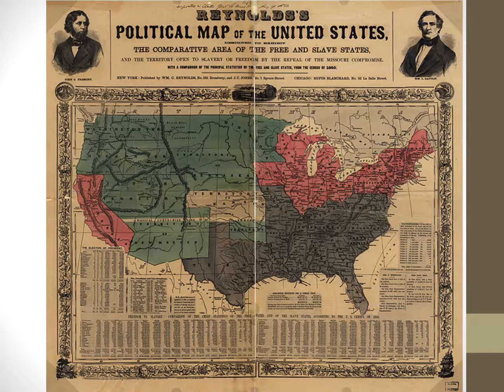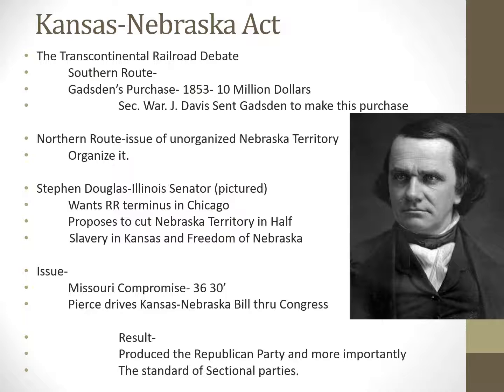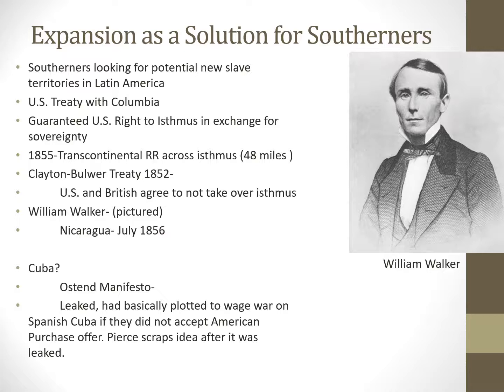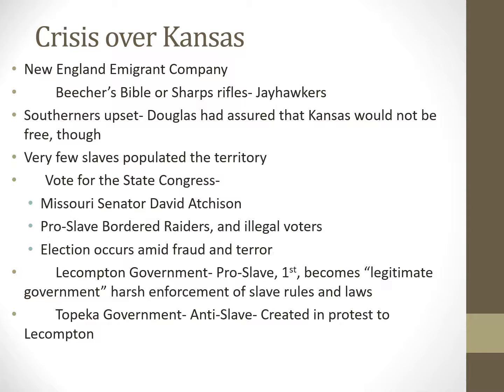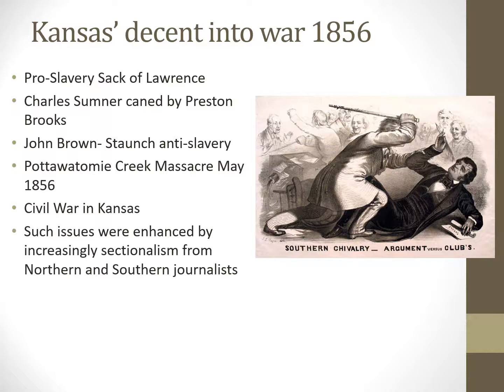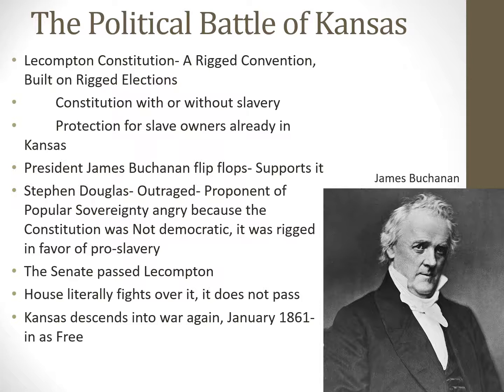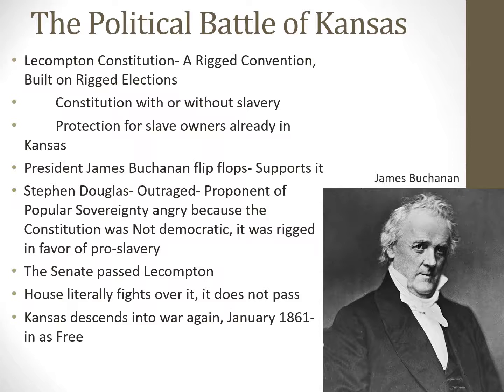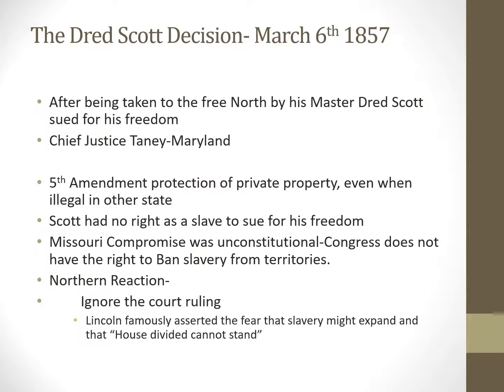US Civil War: Bleeding Kansas